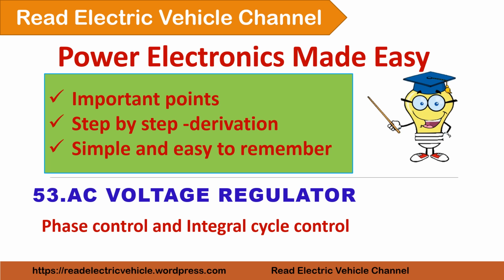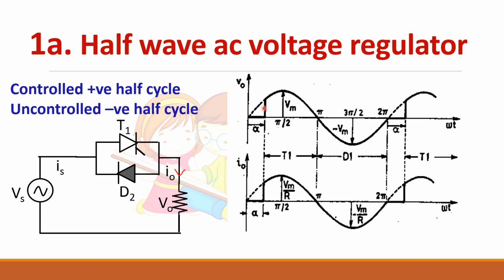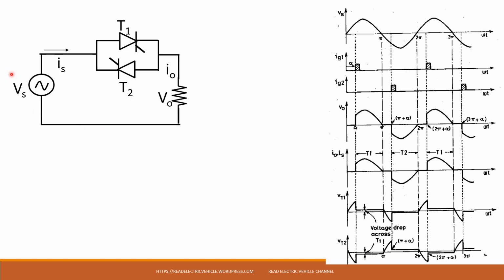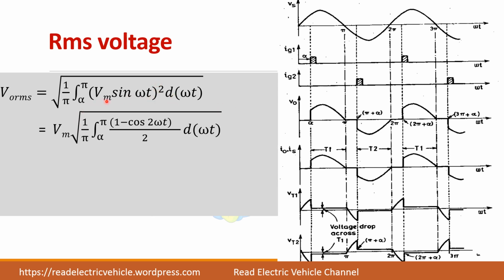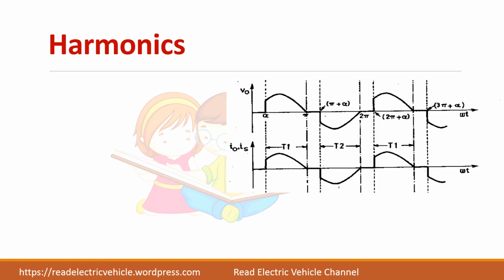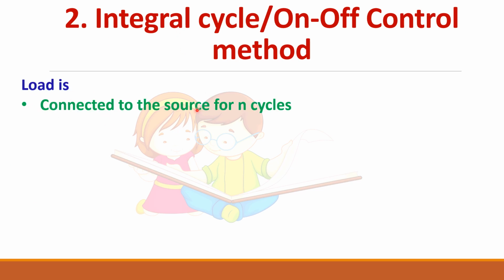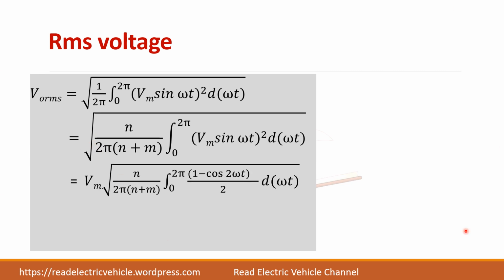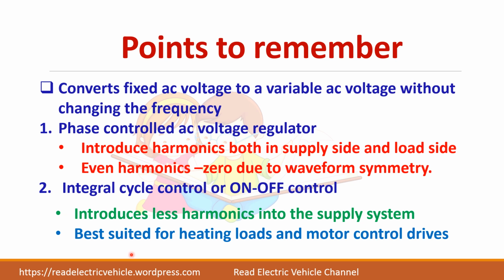53.Types of AC voltage regulator/Phase controlled regulator/Integral cycle/ON-OFF control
AC  voltage controller is of two types. Phase controlled regulator and integral cycle control. Fan regulator is a best example of ac voltage regulator.

   Power electronic devices play a vital role in most of the real time applications like battery charger, Uninterrupted power supply, electric vehicle, renewable energy systems. Understanding power electronic devices helps to develop a project on our own. This video can be used as a study material for various exams.

AC-AC converter,# AC voltage regulator,integral cycle control, ON-OFF control, # fan regulator, Triac based regulator, Power electronic converters, Power electronics topics for GATE exam, Power electronics material for competitive exam, crash course in power electronics,power converter for renewable energy system,# power converter for solar PV system,power converter for electric vehicle